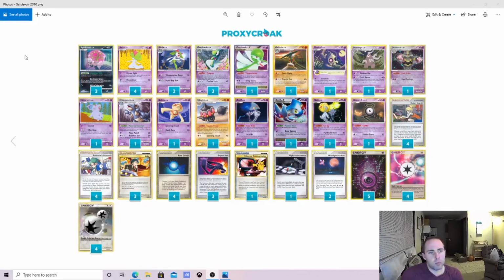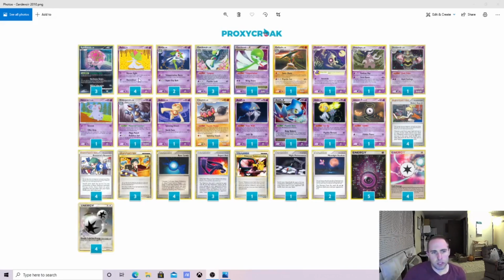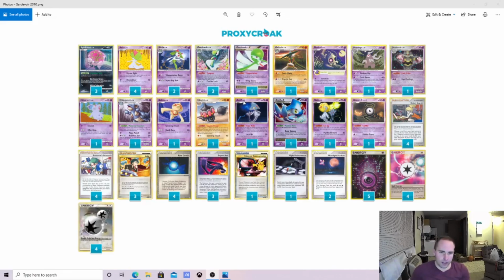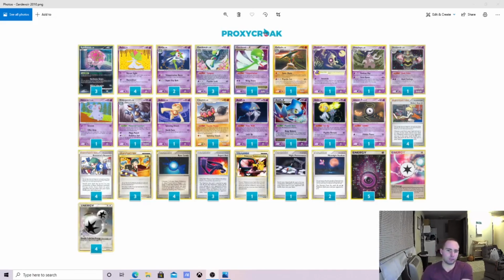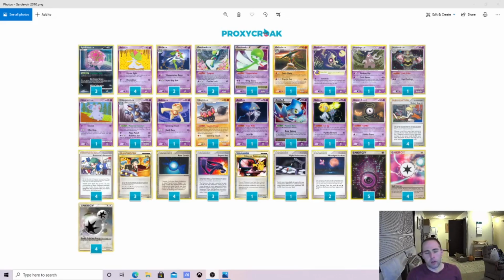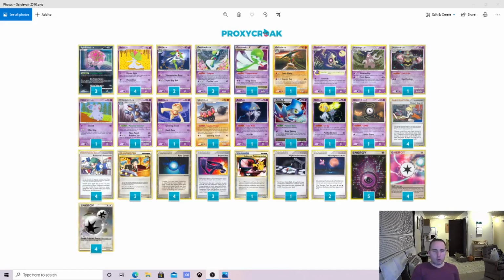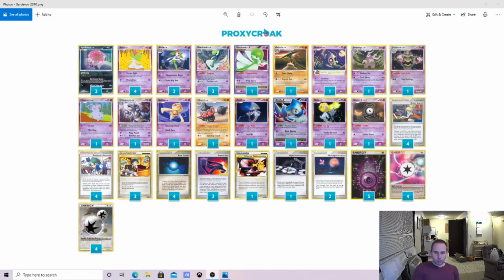The Best Pokemon Deck of 2010 - Gardevoir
Today I take a look at the strongest deck in the 2010 format - Gardevoir